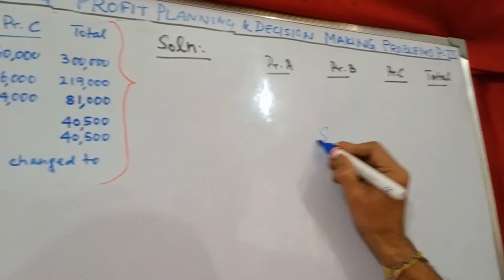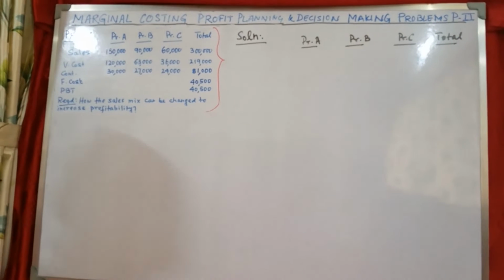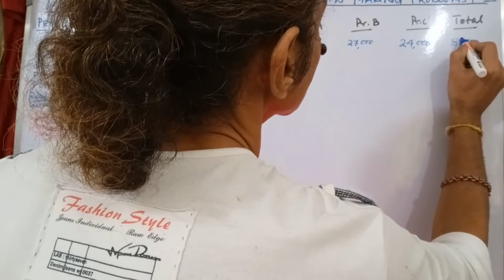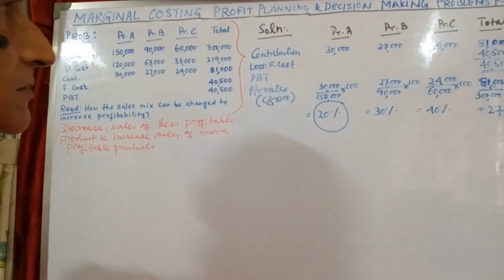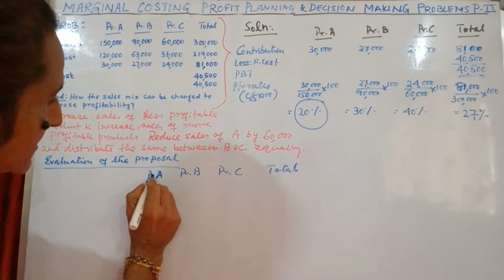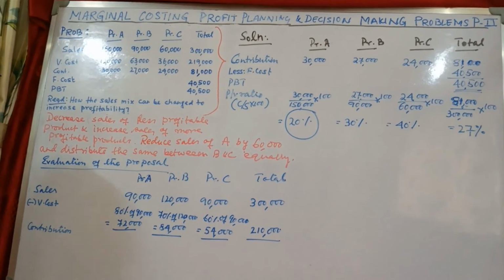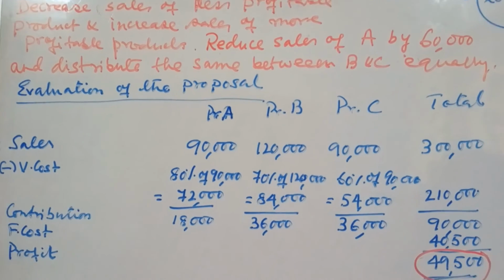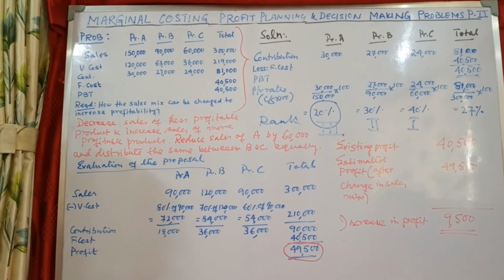MARGINAL COSTING PROFIT PLANNING AND DECISION MAKING PROBLEMS PART II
IN THIS VIDEO THE CVP ANALYSIS TECHNIQUE IS APPLIED TO STUDY THE EFFECT ON THE PROFIT OF THE FIRM OF CHANGE IN PRODUCT AND SALES MIX, KEEPING THE TOTAL SALES UNCHANGED.